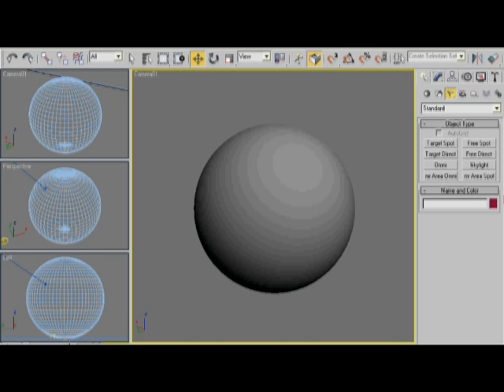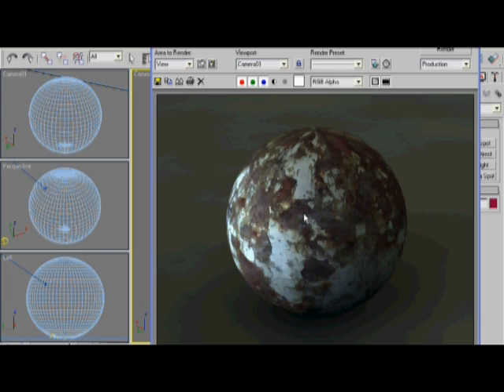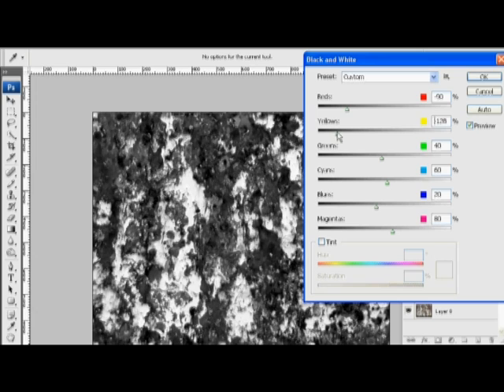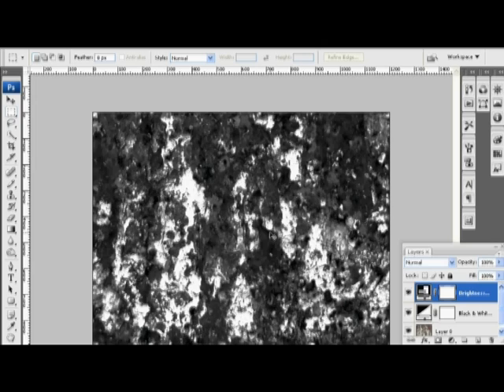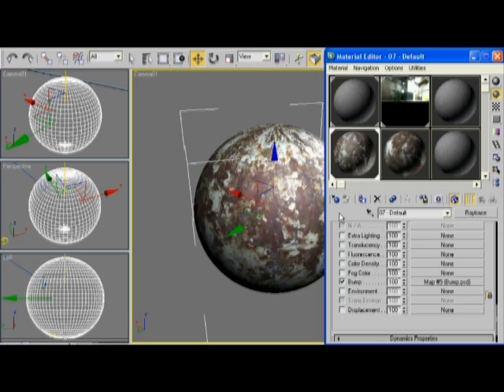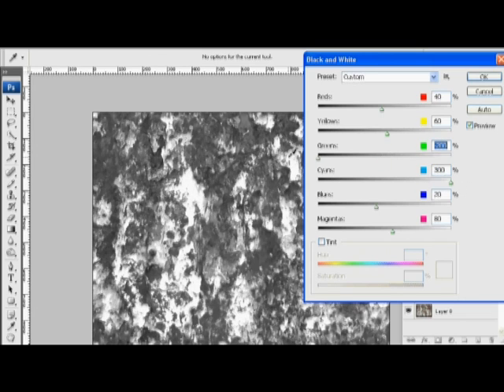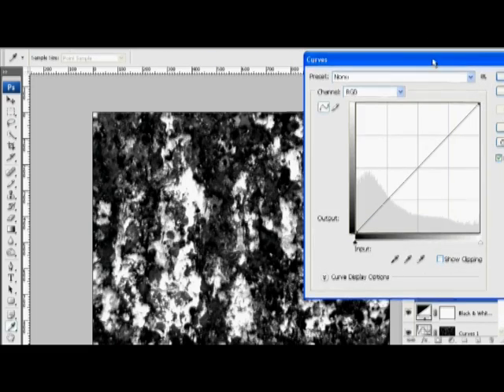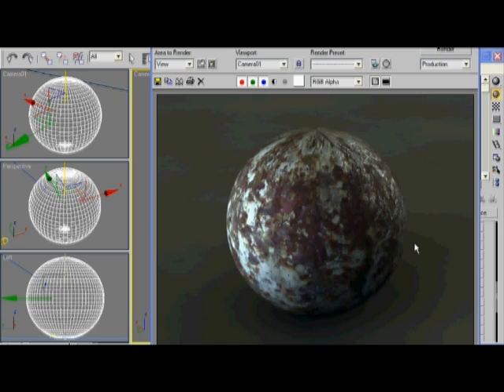Monday Movie #14: Cutting and Dressing Texture Maps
In this Monday Movie I show you how you can spend a little more time with your texture map in order to make a whiz-bang material.  Extract a bump map and a specular/glossy map from a diffuse map in order to really make your images pop.